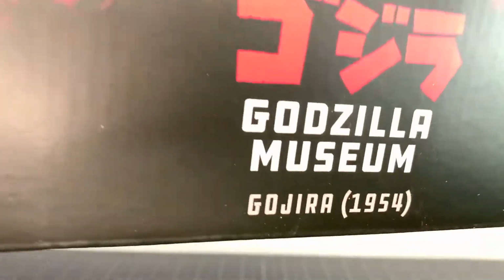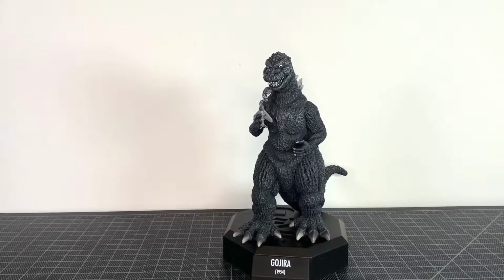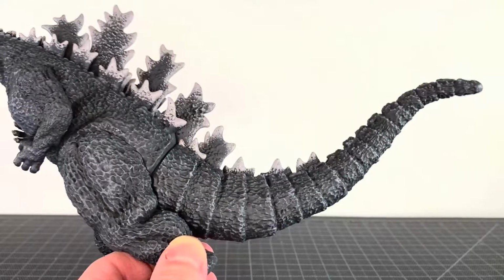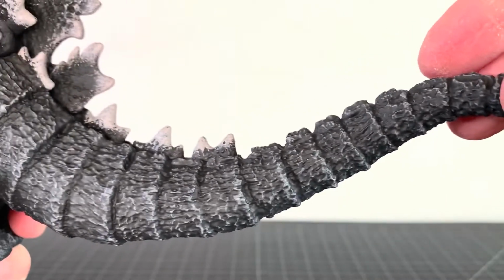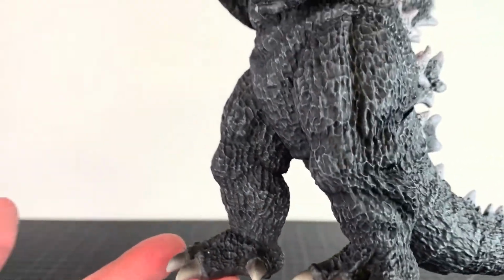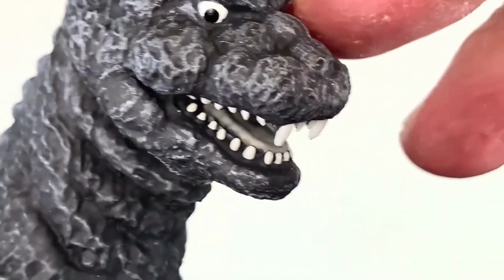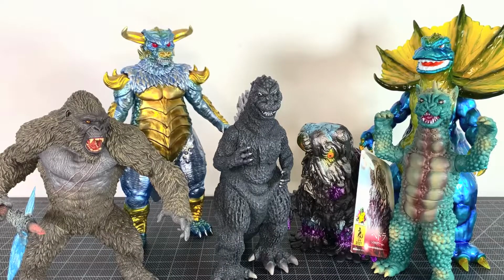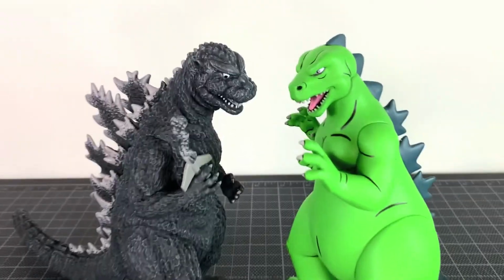MONDO GODZILLA MUSEUM GOJIRA 1954 REVIEW!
ULTRAZILLA! TOY REVIEW #1613: MONDO GODZILLA MUSEUM GOJIRA 1954!